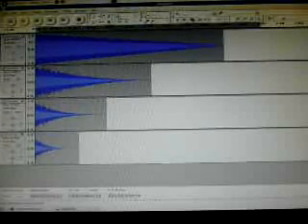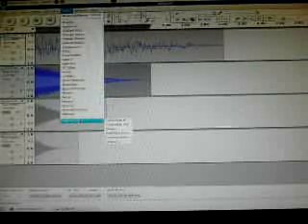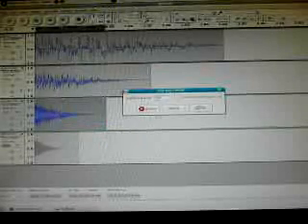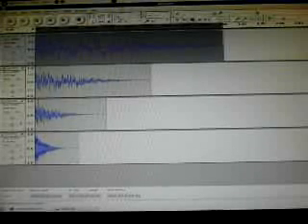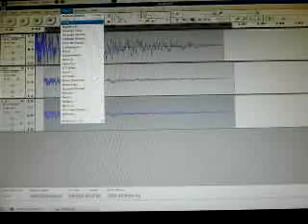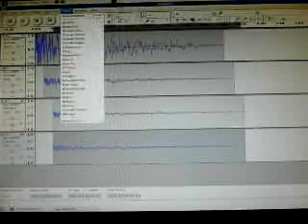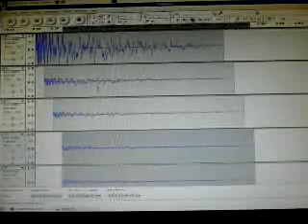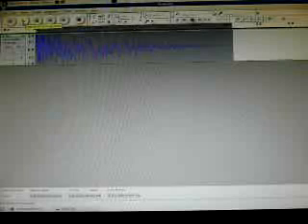Tutorial on making explosion noises in Audacity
Shows how to create explosion sound effects in audacity starting from nothing but white noise.
Sorry about the quality, this video is older than its upload date, originally uploaded to google videos, then transcoded to youtube in what I recall was a pretty lossy process.